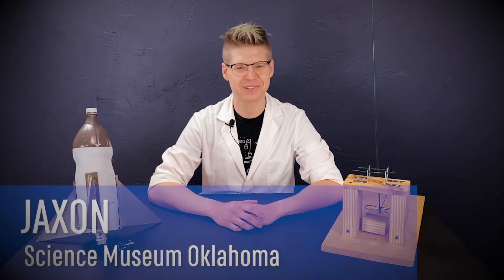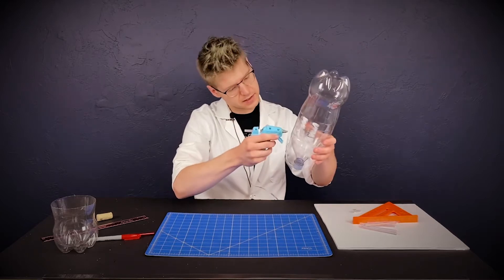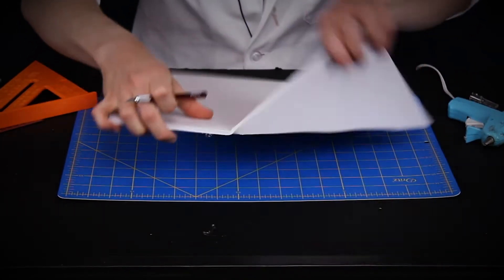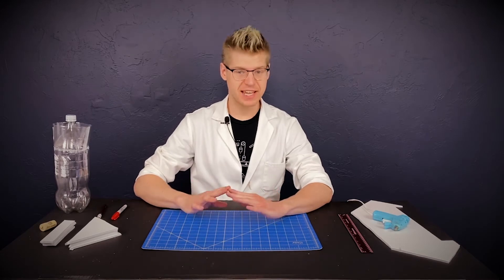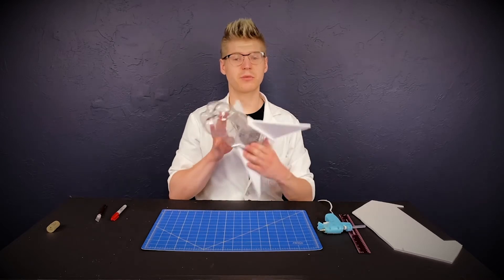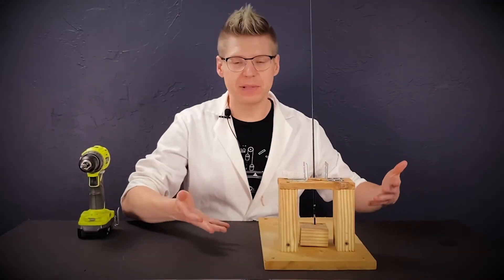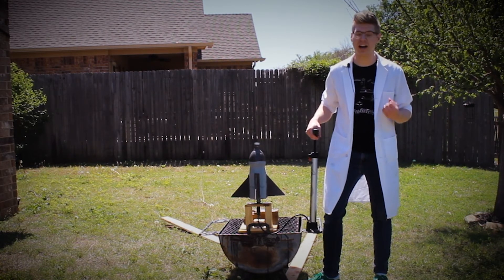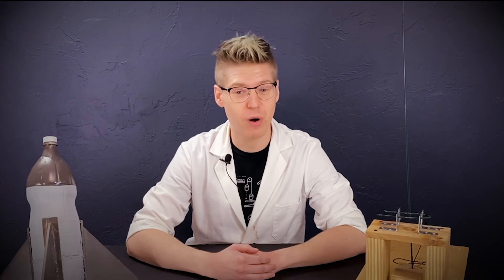Try This: Make a Water Rocket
Blast off with us for Space Day presented by Allied Arts! In this SMOatHome, we're making a water- and dish soap-powered rocket with some serious launching power.